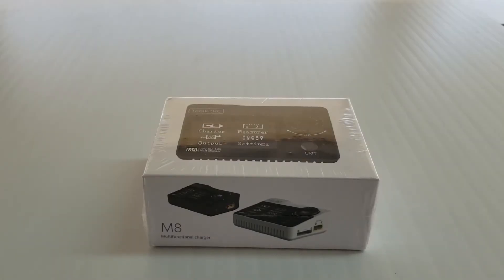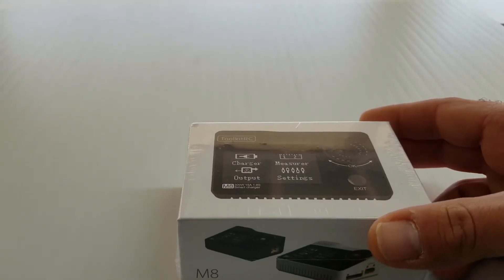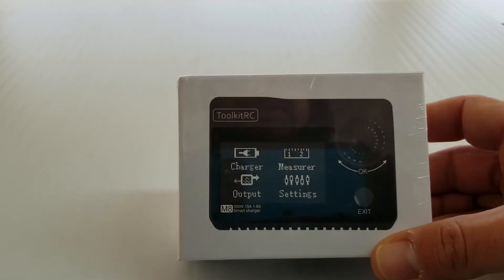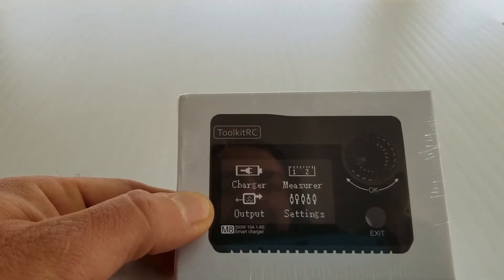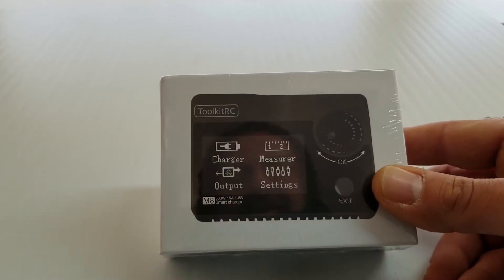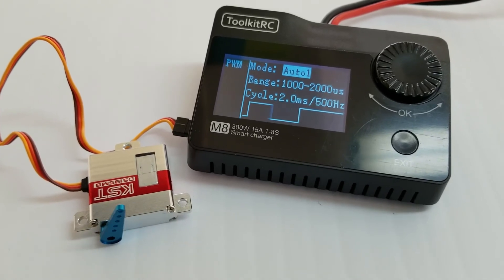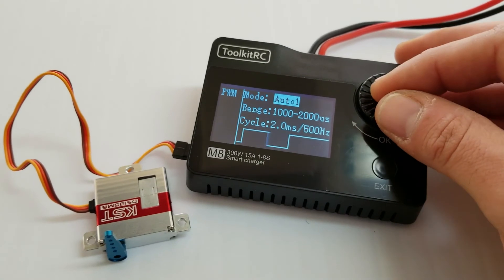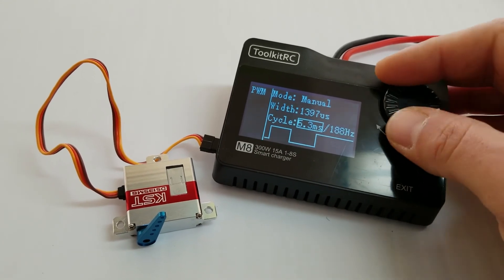ToolkitRC M8 Lipo Charger and more....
A quick look at the new M8 charger from Toolkit RC.
Is it a good value or just cheap junk?

The new iToolkit is much more than just another charger! With a 300w 15A Charger at its heart the iToolkit device also has a servo tester, cell checker, a watt meter, PWM/PPM/Sbus input testers and output generators along with a variable voltage and amperage DC output control.

Features
Battery Charger
Cell Checker
Servo Tester
PWM,PPM.SBUS Input/output Receiver & Flight control tester
Viable AMp/volt DC Power supply (Required external DC input)

Specs
● Charge, discharge and balance management support LiPo, LiHV,
LiFe 1-8S，NiMh 1-20S，PB 1-12S battery.
● Charger current：MAX 15A @ 300W
● Discharge current：reccycle mode 15A @ 300W Normal: 3A @ 20W
● Balance current: 400mA @ 2-8S
● Lithium battery cut-off voltage can be set (TVC function)
● Measure battery voltage, internal resistance, balance
● ESC power meter, together with output voltage and throttle signal
● Measure PWM / PPM / xBUS signal values, Accuracy 1ms
● Output PWM / PPM / xBUS standard signal, Accuracy 1ms
● Customizable 5-30V constant voltage, 1-15A constant current
● Charge the drone battery, activate and charge.
● Multi-language optional
● USB 2.1A@5.0V Output，for Mobile devices
● Udisk firmware upgrade (Slave device)

Charger
Input voltage:        7.0-30.0V  @MAX 16A
Type of battery:     Lipo  LiHV  LiFe @1-8S
                              NiMh @1-20S   Pb @1-10S
Charge power:      300W @MAX 15A
Discharge power:  300W  @MAX 15A Recycle mode
                              12W @ 3A Normal mode
USB:                      2.1A @5.0V  or  Upgrade
Dimensions:           98*68*35 mm
Weight:                  142g
LCD:                      2.2inch, 132*64 Pixel，black and white

Measurement
PWM:                    880-2200us @20-400Hz
PPM:                     880-2200us*8CH @20-50Hz
SBUS:                   880-2200us*16CH @20-100Hz
Voltage:                1.0-5.0V @1-8S
IR:                         10-500mR @1-8S
ESC:                     300W @Max 15A

Output
PWM:                    880-2200us @20-400Hz
PPM:                     880-2200us*8CH @20-50Hz
SBUS:                   880-2200us*16CH @20-100Hz
Power:                   1.0-30.0V  @1.0-15A  Mode:CC+CV
OverCurrent Cut Off time: 50ms